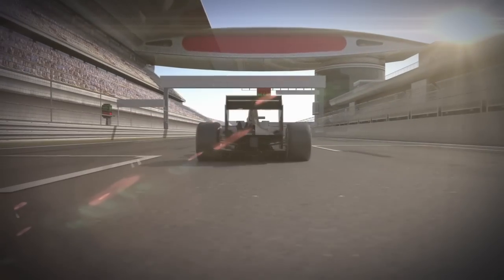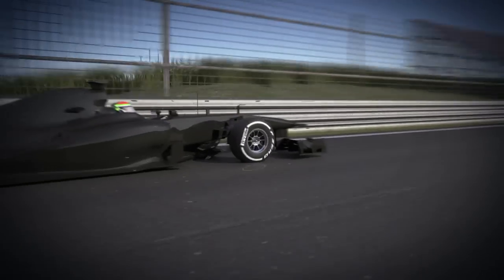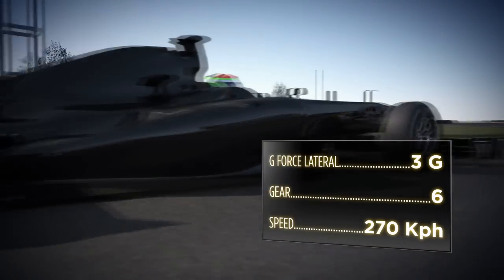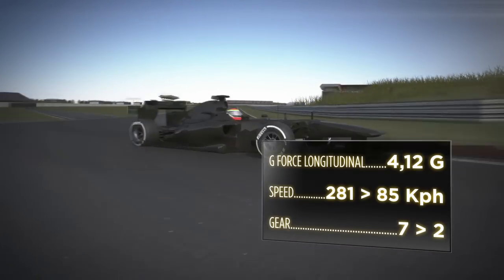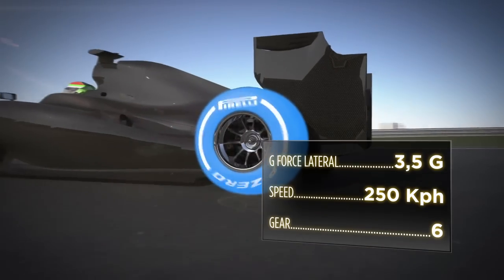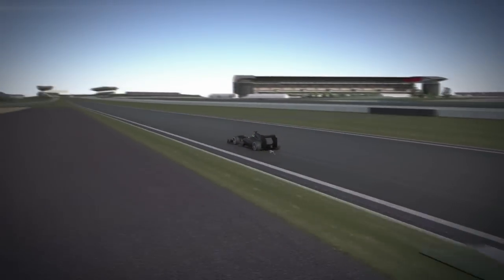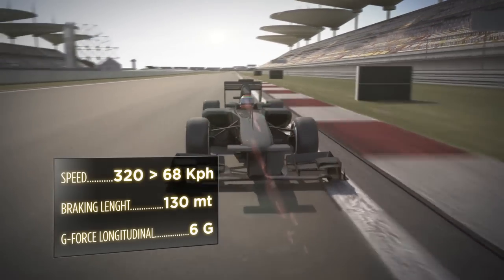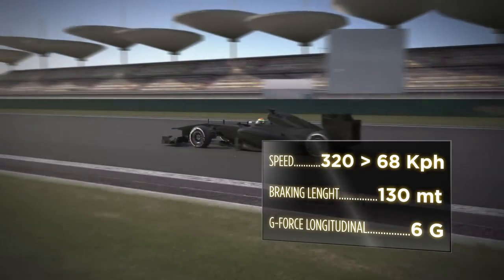F1中国GP タイヤ解説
ピレリが、F1中国GPのタイヤについて解説した。